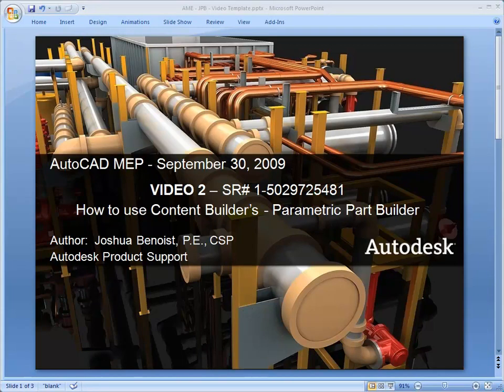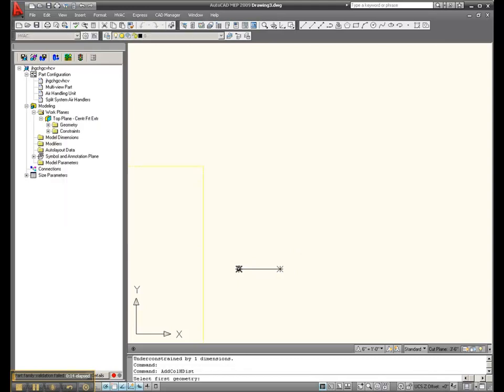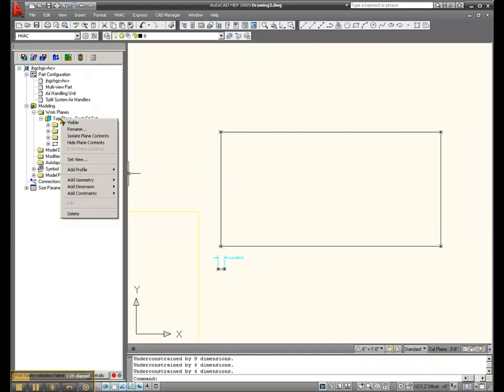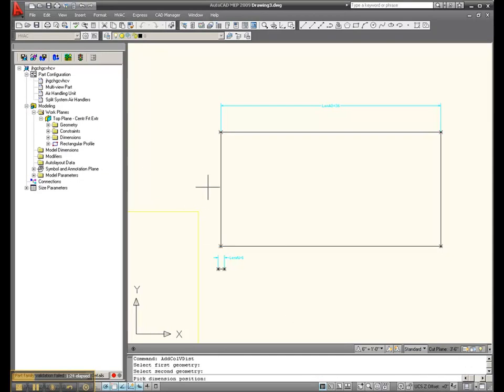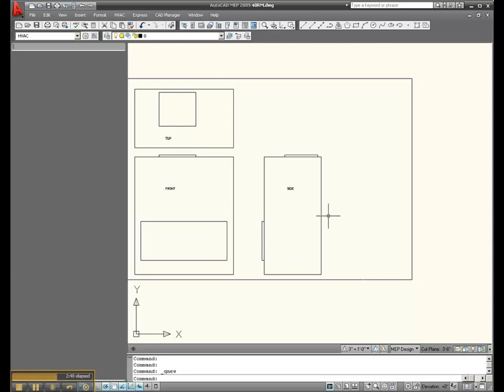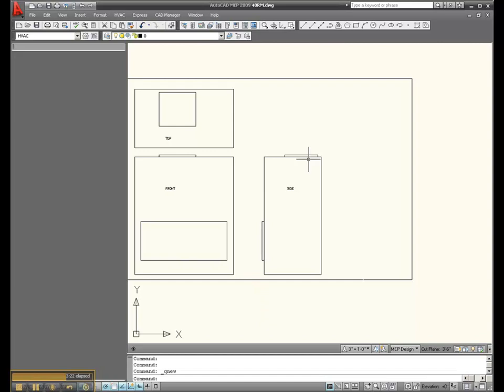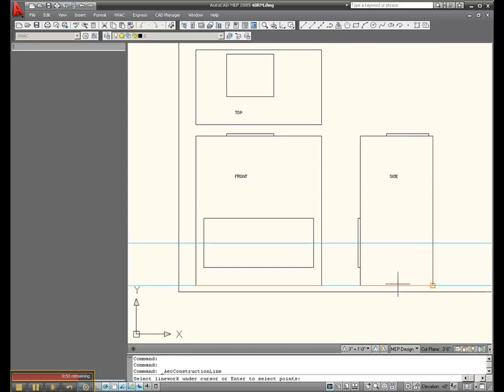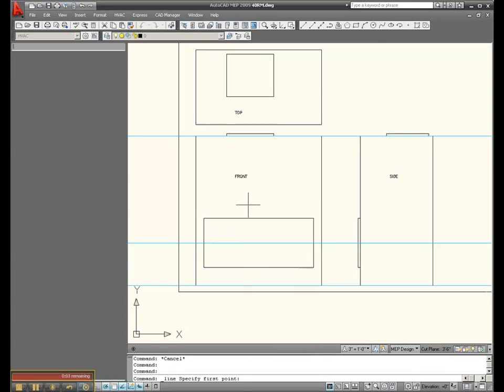SR# 1-5029725481 - video 2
SR# 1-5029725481 - How to use Content Builders - Parametric Part Builder - video 2
PROBLEM STATEMENT:  We want to learn how to make Parametric MvParts and cannot find a lot of material on the topic.  How do we use Parametric Part Builder?  The original customer case gave us a sample part to make.  It is a 40RM Packaged Air Handler made my Carrier.
SOLUTION:  Watch Video(s) 1 thru 20